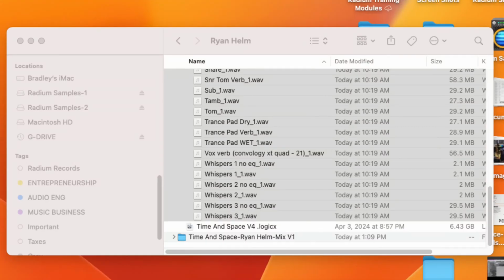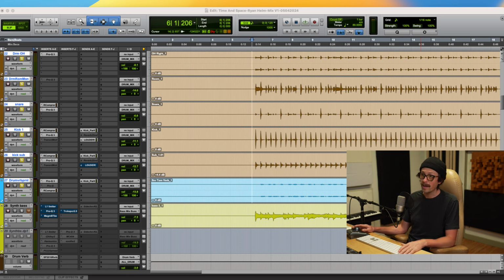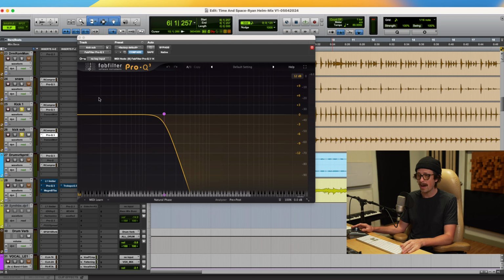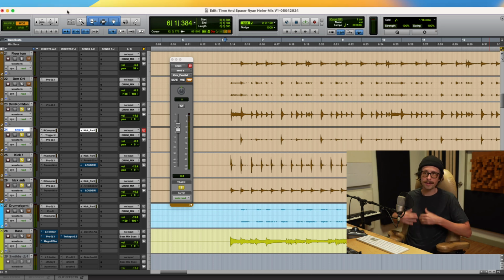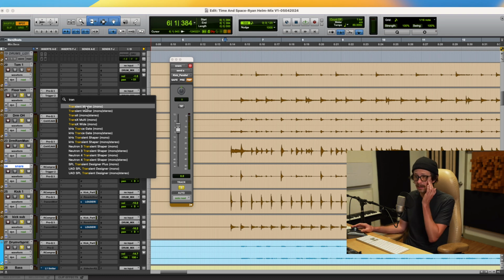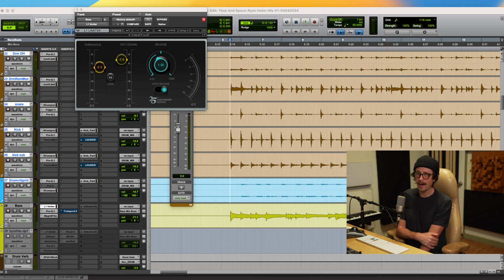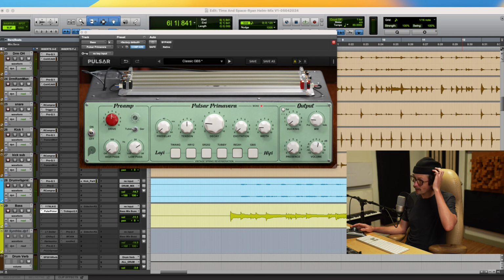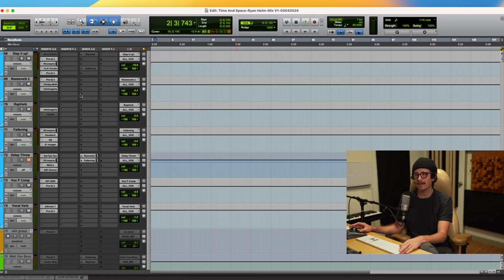Live Mixing - Pro Tools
Let’s start a mix on a new indie pop/ indie rock song in Pro Tools!
Drop any questions or comments you have in the comments.

🎬 Learn How to get your music in TV, Film, and commercials